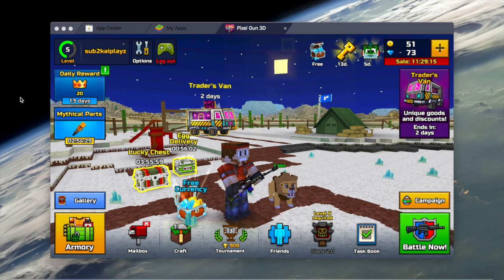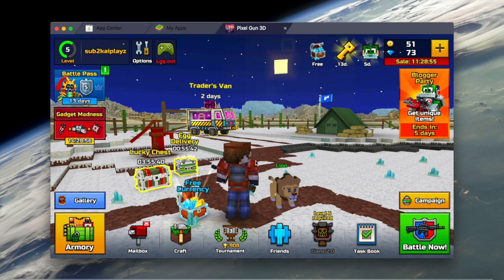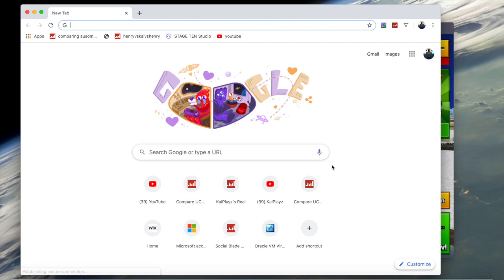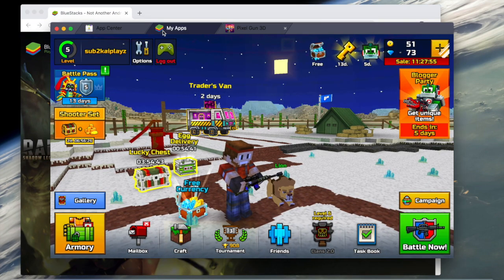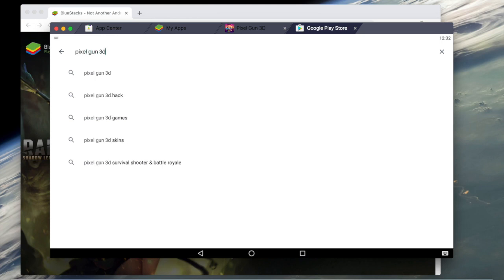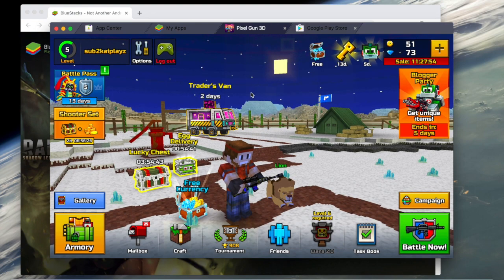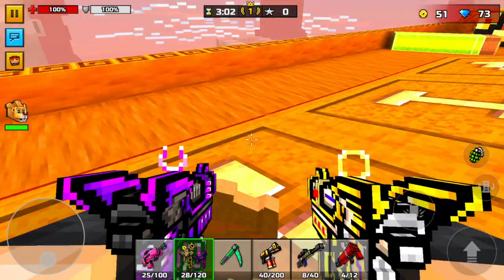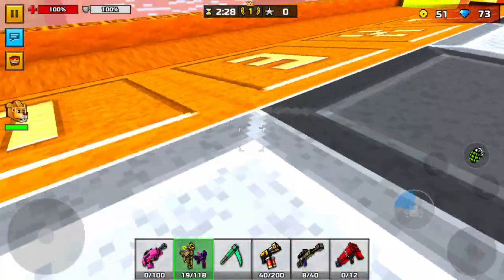HOW TO DOWNLOAD PIXEL GUN 3D ON ANY COMPUTER! (new 2020)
it works